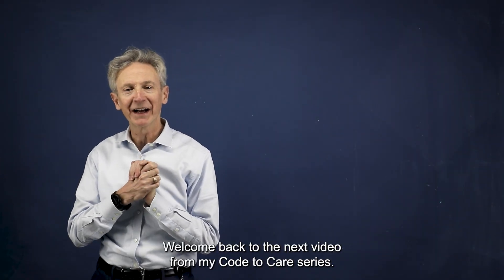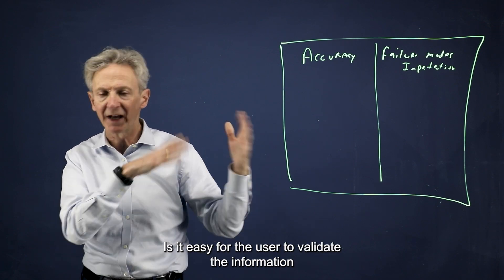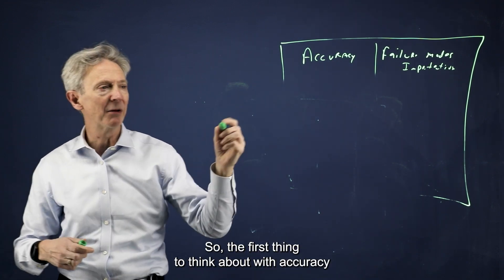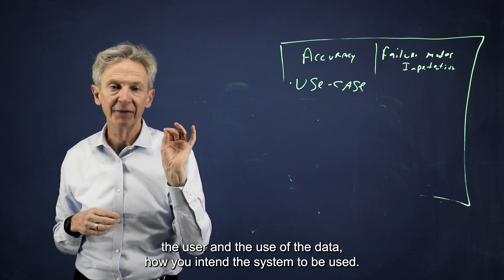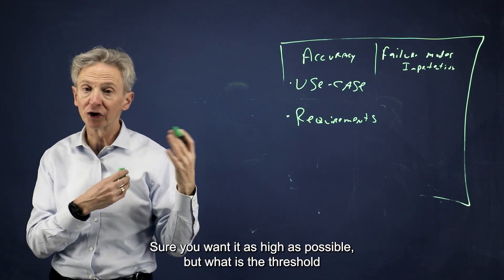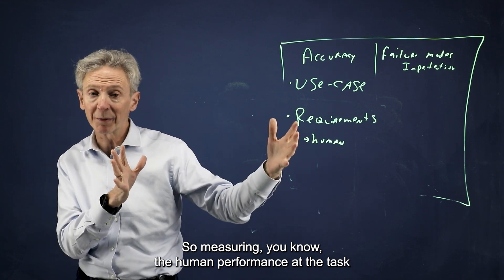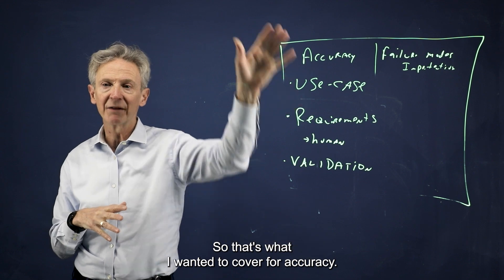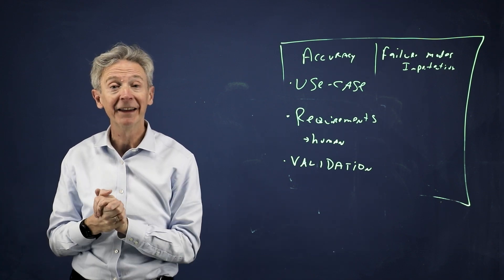Risks of Integrating Gen AI with Patient Data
What are the risks of integrating a generative AI tool like chatGPT with patient data?

In today’s edition of my Code to Care video series, I’m exploring the factors we should consider when evaluating this type of AI in healthcare.

Ensuring patient safety should be our top priority and tools like generative AI need careful consideration for its use cases, its accuracy, and its failure modes.

What should we consider before integrating these tools? And under what circumstances could generative AI enhance certain parts of the patient workflow? You’ll have to watch below to find out!

This is my first video on the risks/validation challenges of AI, so if you have any specific questions, drop them in the comments. I would love to hear from you.

0:00 - 0:45 - Introduction: Overview of AI Risks in Patient Data Management
0:45 - 2:15 - Analyzing AI Accuracy and Potential Failures
2:15 - 3:45 - Case Study: Real-World Applications of AI in Healthcare
3:45 - 6:00 - Why Use Case Studies? Understanding Their Importance
6:00 - 8:30 - Ensuring AI Accuracy in Medical Data Processing
8:30 - 10:57 - Validating AI Integrations in Healthcare Systems

ABOUT INTERSYSTEMS

Established in 1978, InterSystems Corporation is the leading provider of data technology for extremely critical data in healthcare, finance, and logistics. It’s cloud-first data platforms solve interoperability, speed, and scalability problems for large organizations around the globe.

InterSystems Corporation is ranked by Gartner, KLAs, Forrester and other industry analysts as the global leader in Data Access and Interoperability. InterSystems is the global market leader in Healthcare and Financial Services.